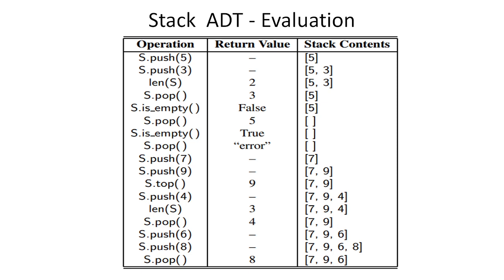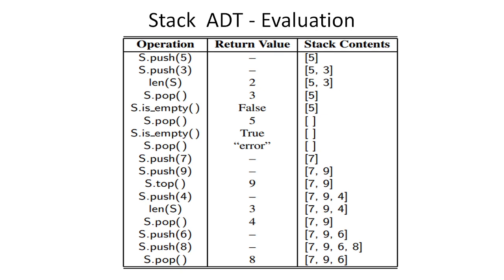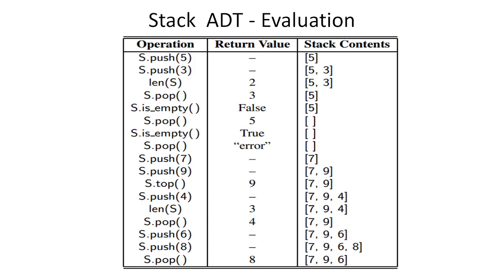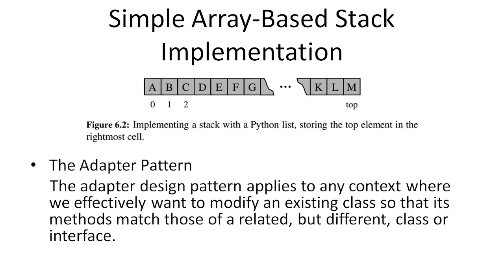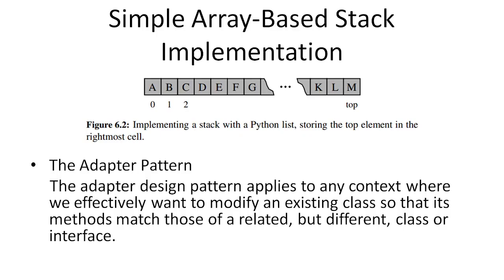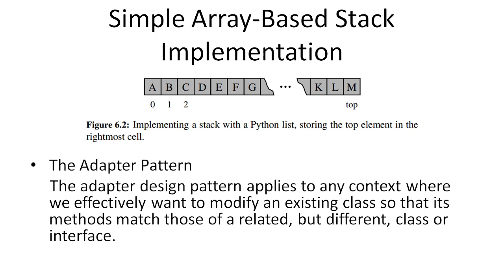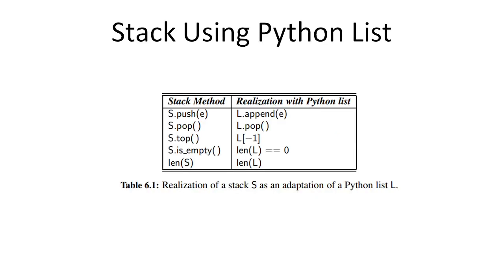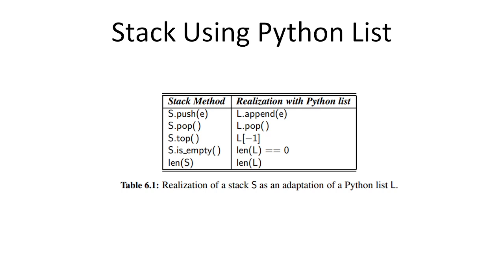DS and Algorithms - Stack